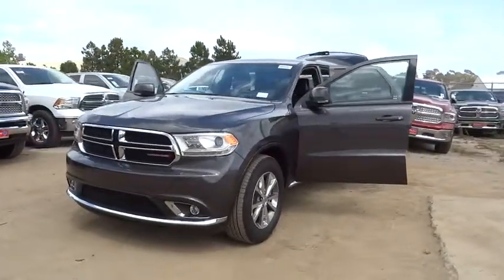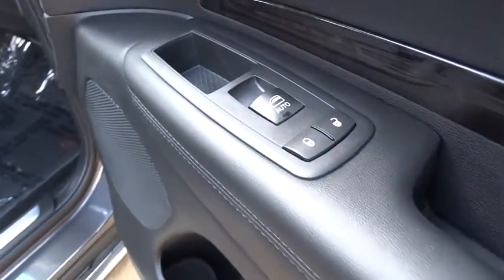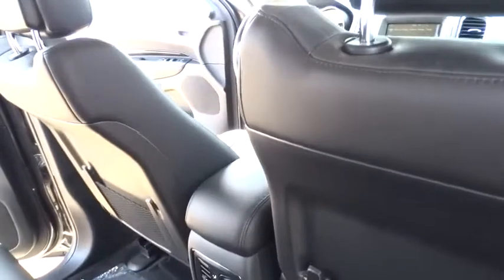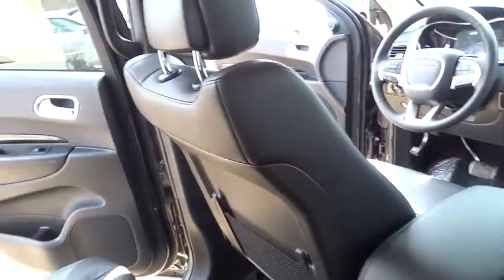2015 Dodge Durango Orange County, Irvine, Capistrano, Huntington Beach, Carlsbad, CA 5D0901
2015 Dodge Durango
Courtesy Chrysler, Dodge, Jeep, RAM of Orange County: Servicing Orange County, California near Irvine, Capistrano, Huntington Beach, and Carlsbad, CA.

Courtesy CDJR of Orange County

Price includes: $750 - CA Retail Consumer Cash 71C*1. Exp. 08/31